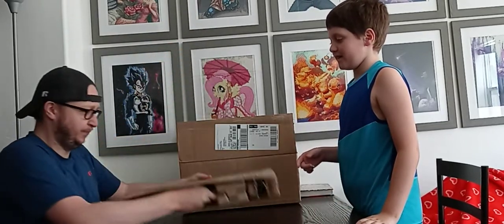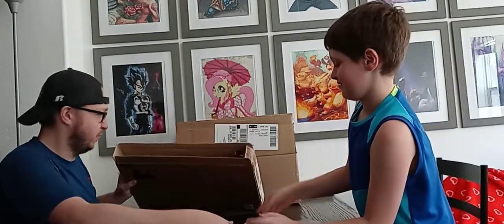Aj open's his boxes from Utah Connections Academy.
School supplies for online schooling with Utah Connections Academy